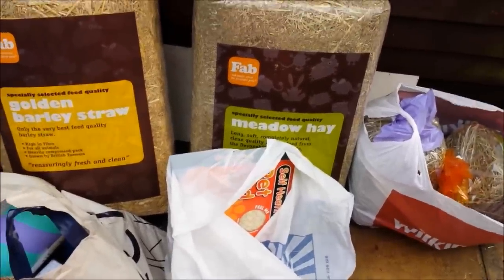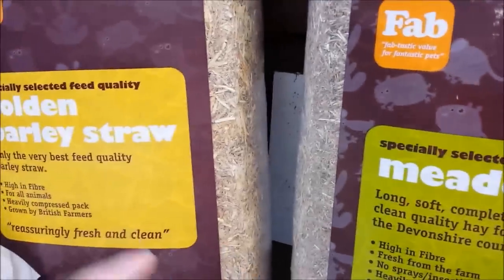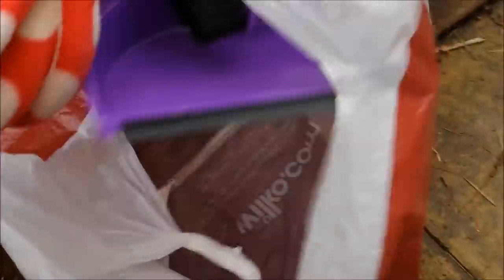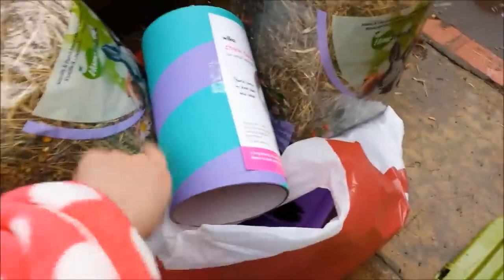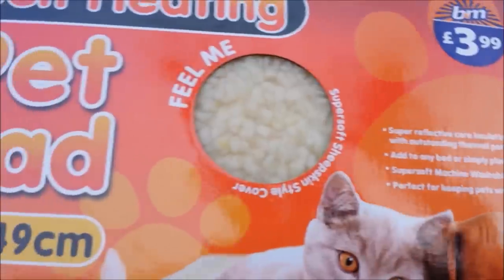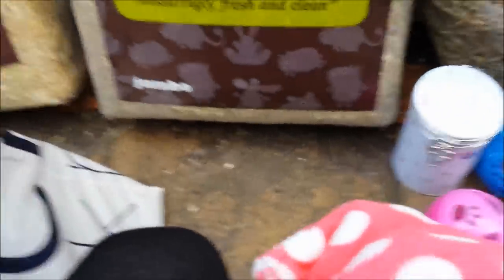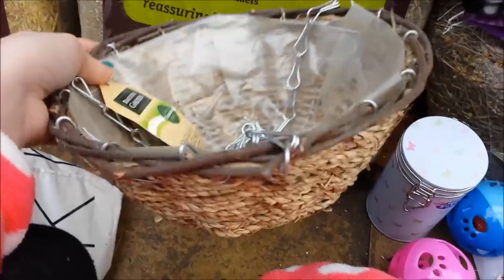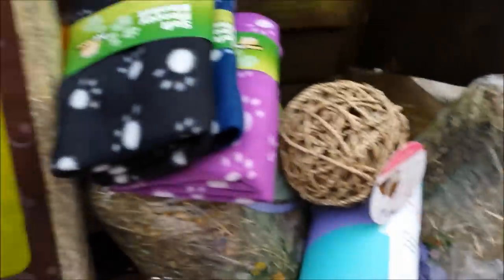HAUL and PET SHOP TOUR |ChantellesRabbits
The 'tour' is rubbish, I don't like making it obvious that I am filming when I am in shops :L.